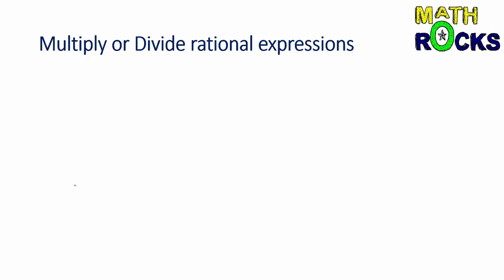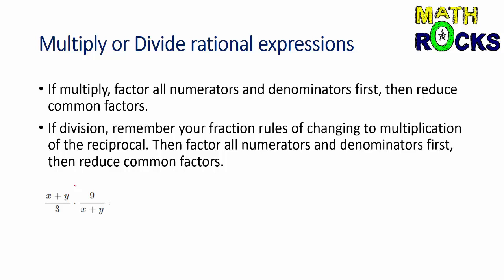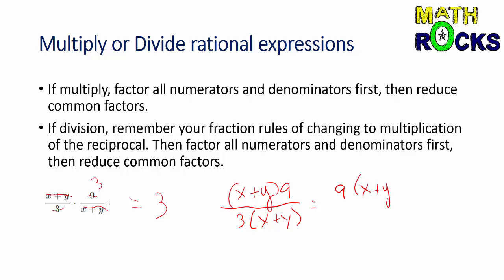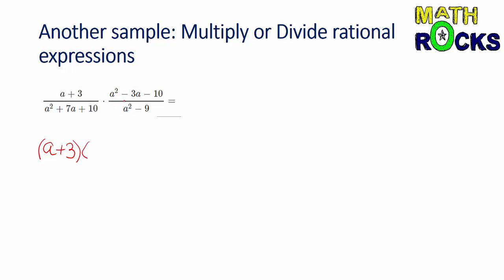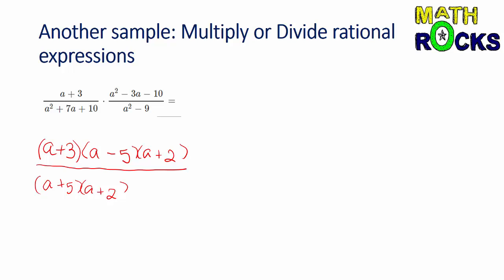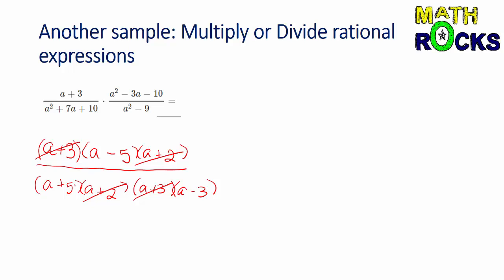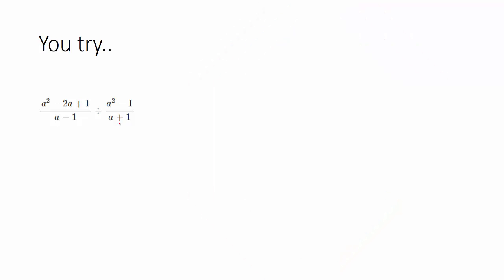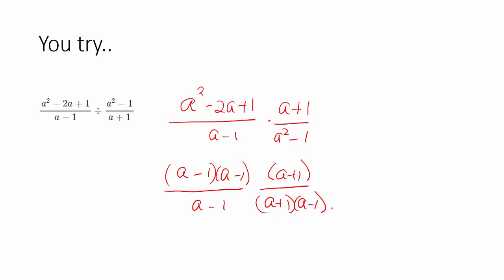Algebra Multiply and Divide rational expressions